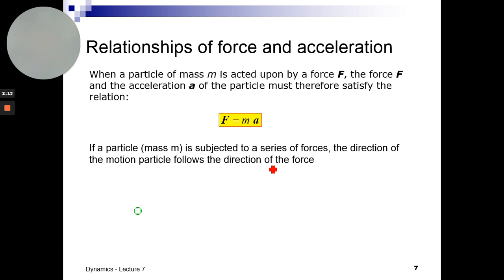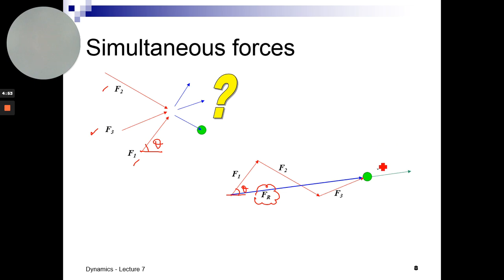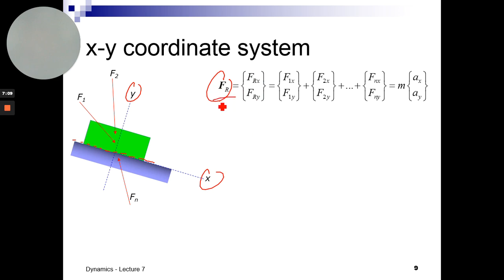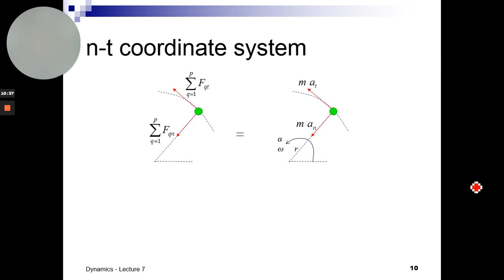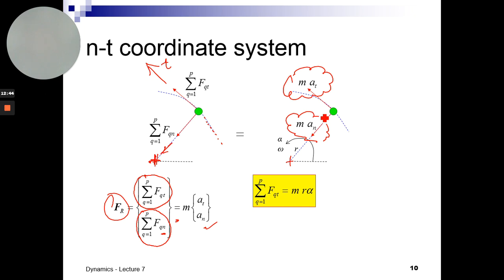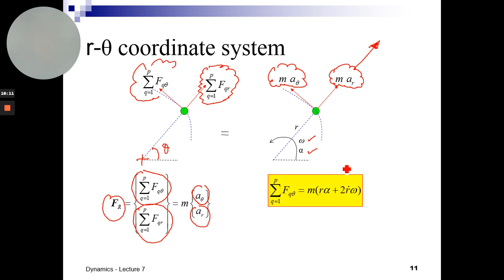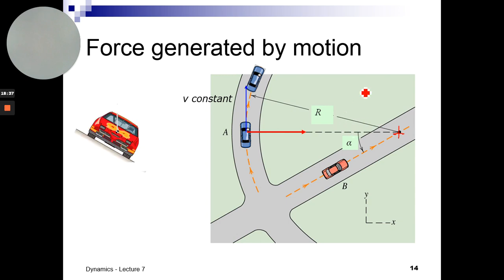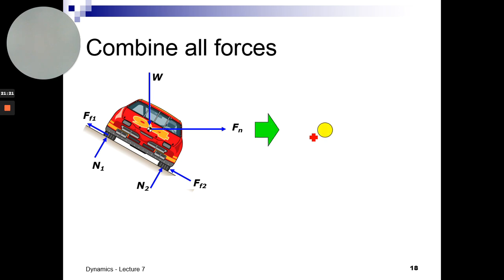Dynamics Force, Mass and Acceleration Lecture 7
Engineering Dynamics
Kinetics of Particles
Force, Mass and Acceleration